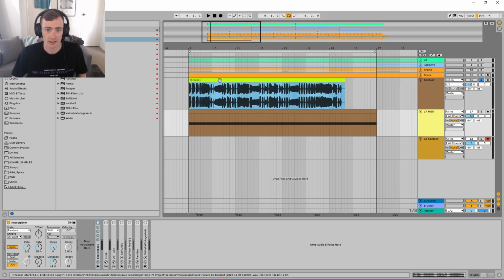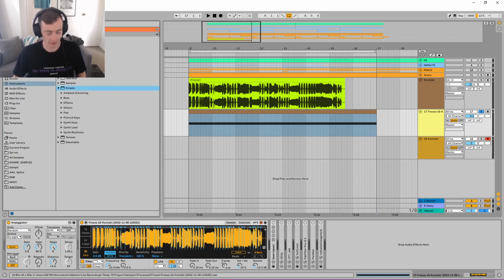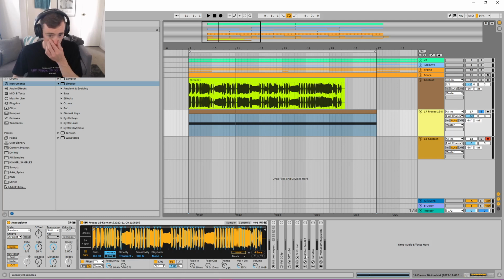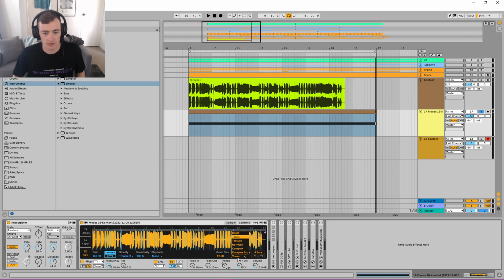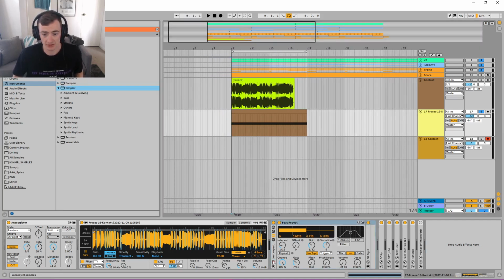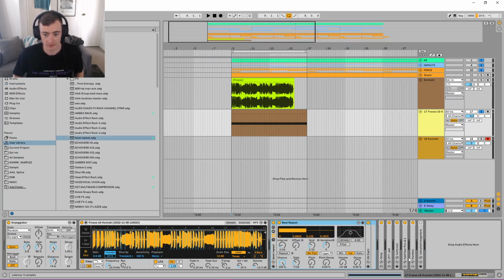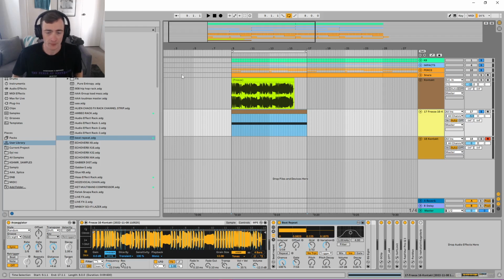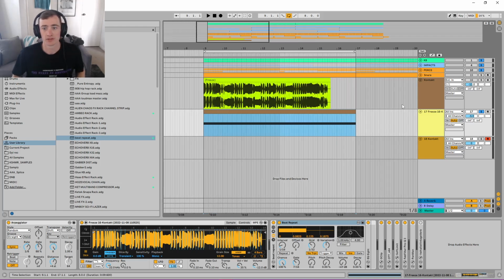[Hi Tech Tutorial] How To Create Hi Tech Glitched Sequences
This is a technique that I use a lot throughout my music.
this is a great way to re-synthesize loops and samples using Ableton stock instruments.